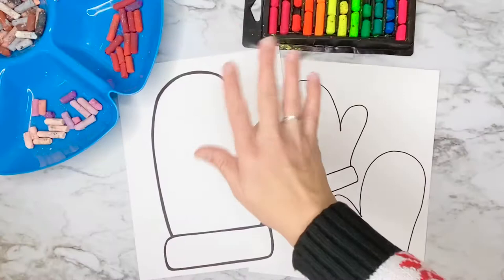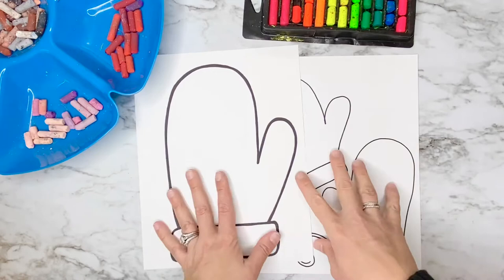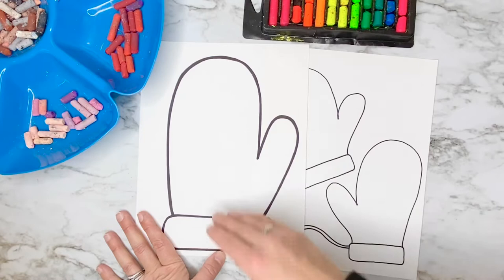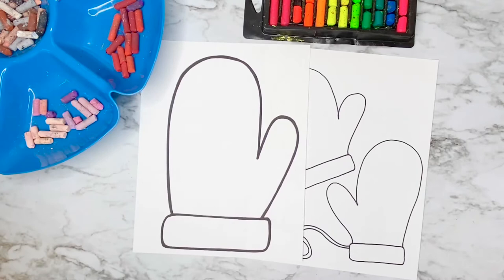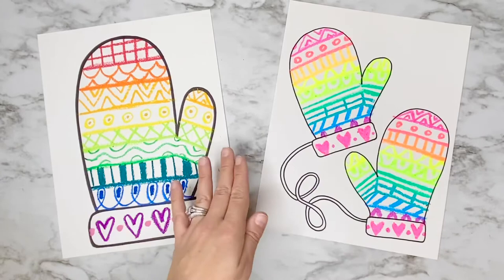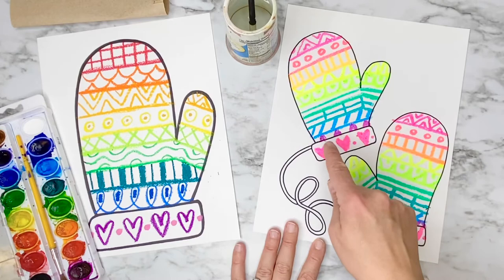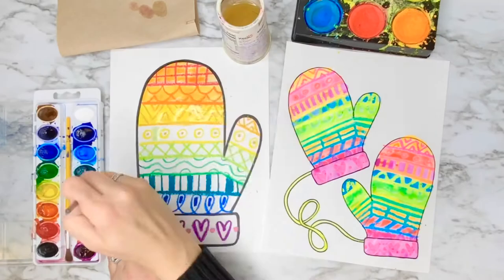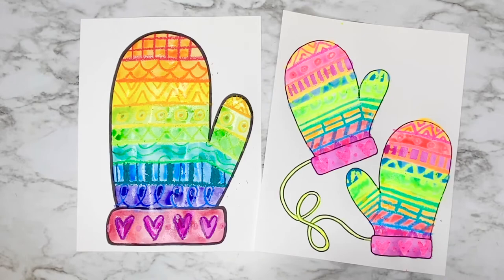Line Design Mitten Art Project Tutorial For Kids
Today we are drawing lines, designs, and shapes on mittens!  We will finish the mitten designs by painting them with colorful colors.